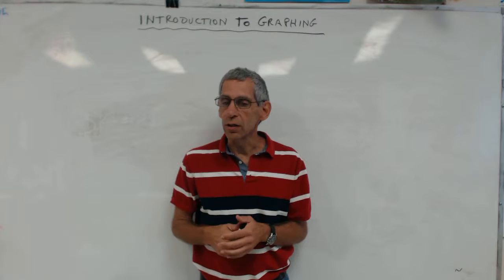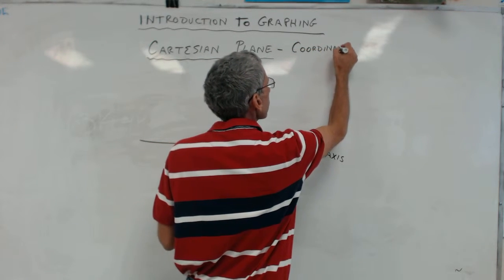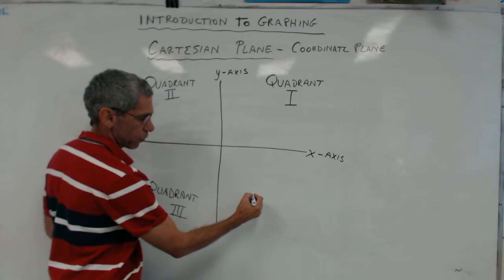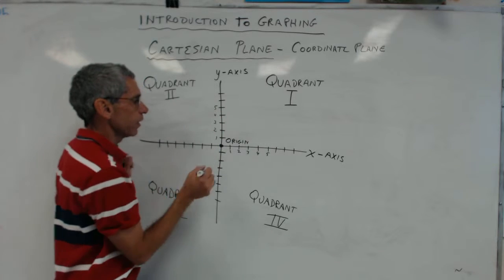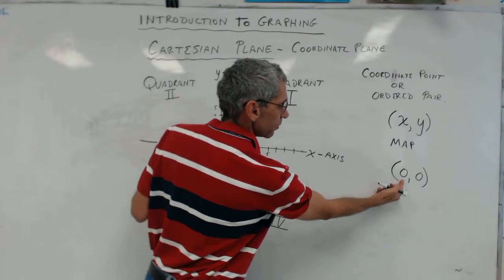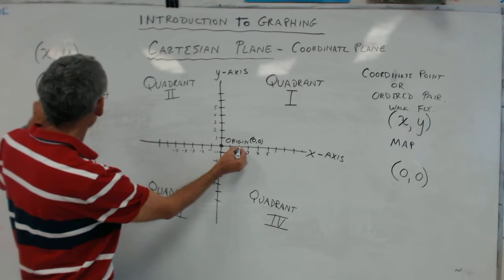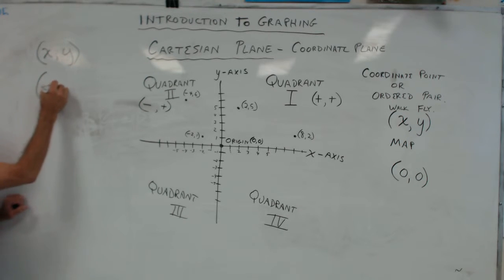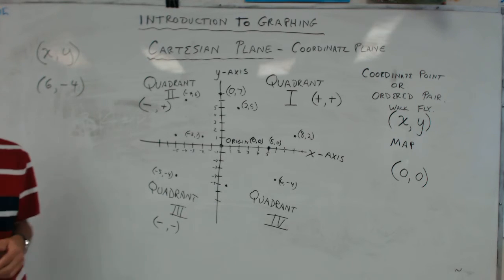10 27 Gary on Intro to Graphing 7th